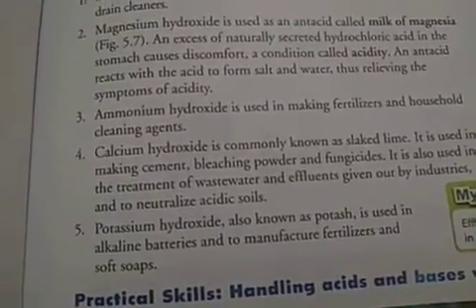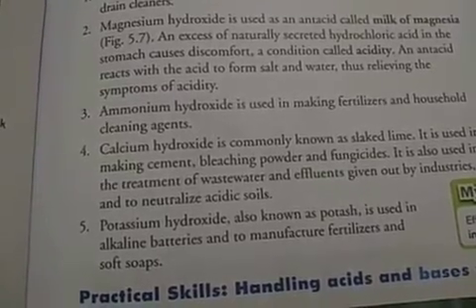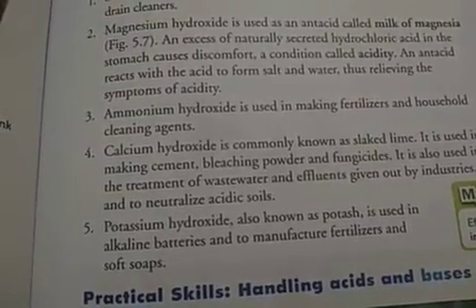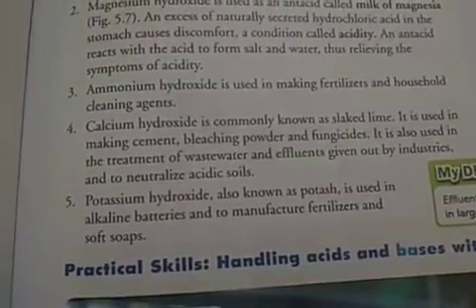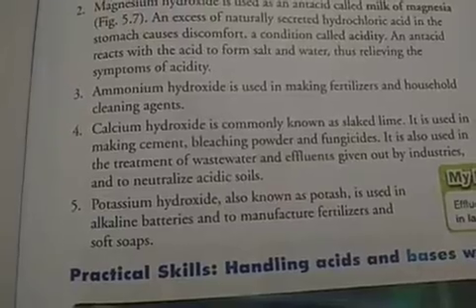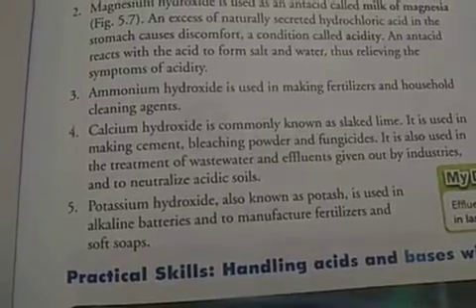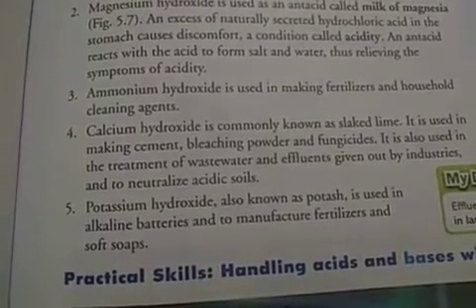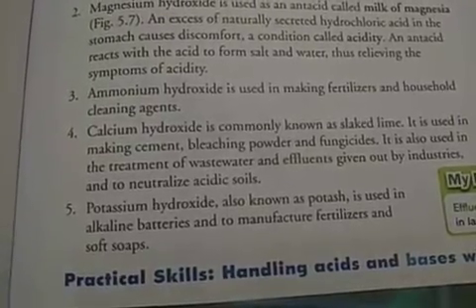Acids,bases and Salts part 2